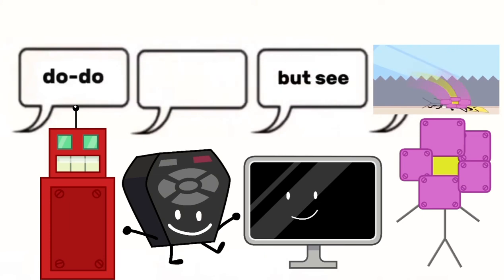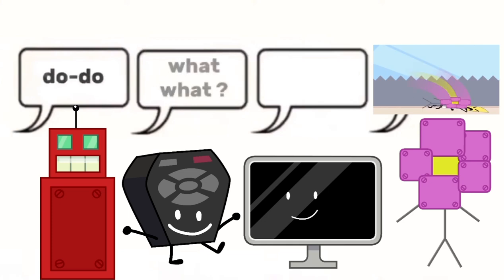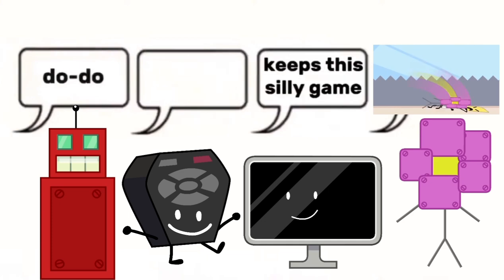BFB Mechanical Minds: Day and Night meme idk